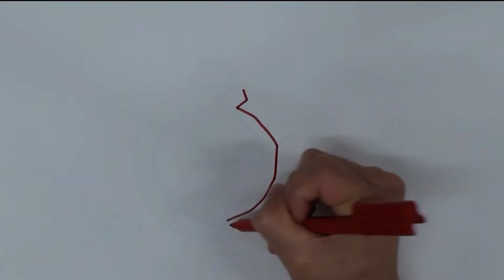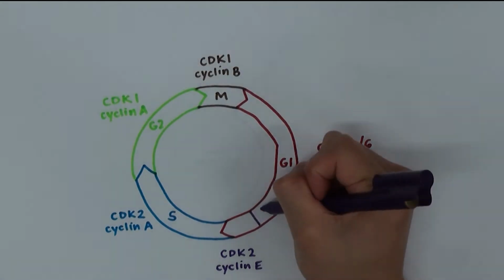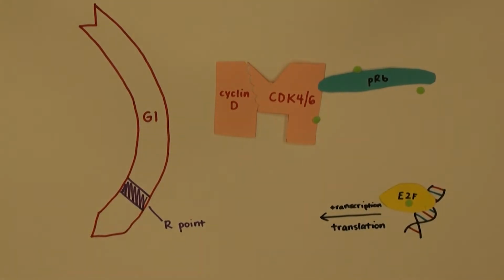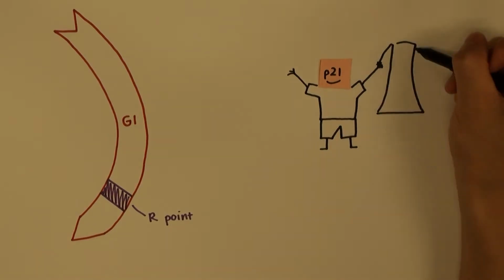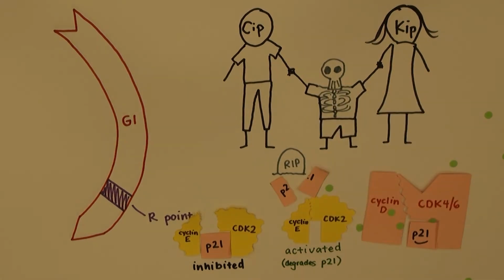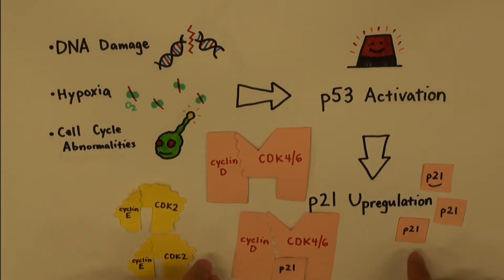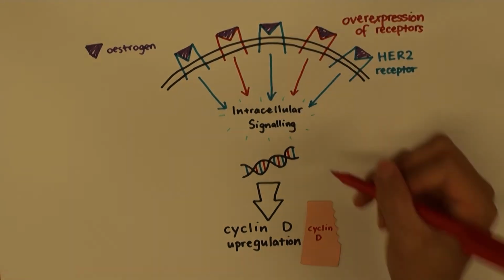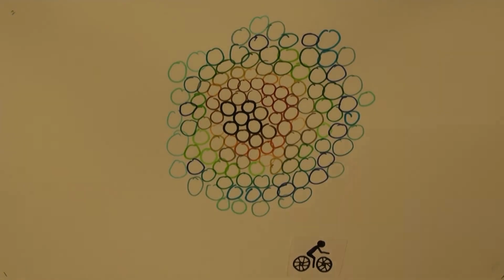Cyclin Out Of Control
Group Members:
Scott Creer
Fung Ling Hii
Yujiro Jiang
Adrian Polecki
Himesha Seneviratne

Description:
A closer look at the most important regulatory phase of the cell cycle, G1, and how modifications in these pathways can cause uncontrolled proliferation and cancer.

References:
Tickner, J 2015, Control of cell proliferation, lecture notes distributed in Cancer Pathology at The University of Western Australia, Crawley on 17 August 2015.
Markman, M 2015, Breast Cancer and HER2 Overview of HER2 Breast Cancer.